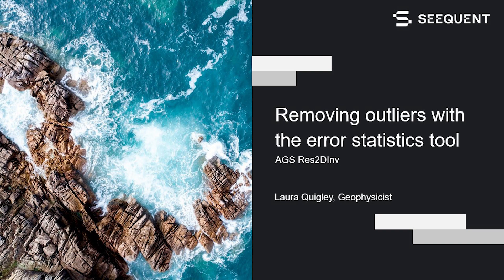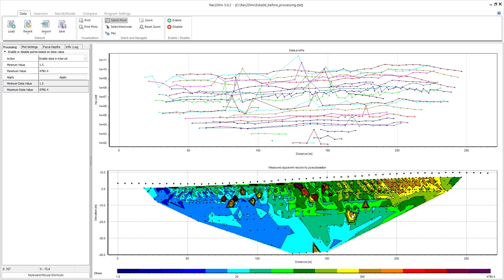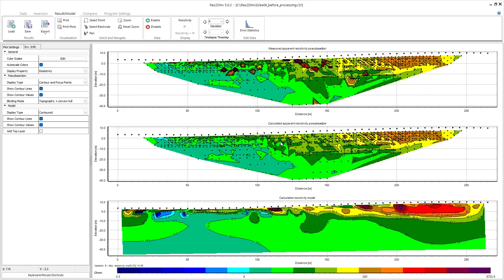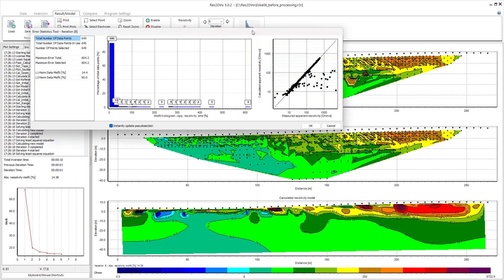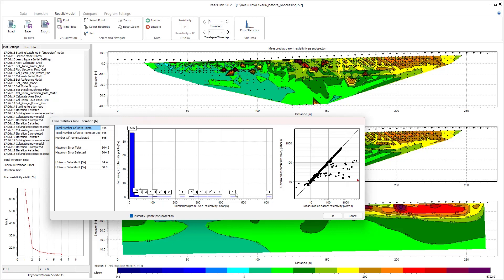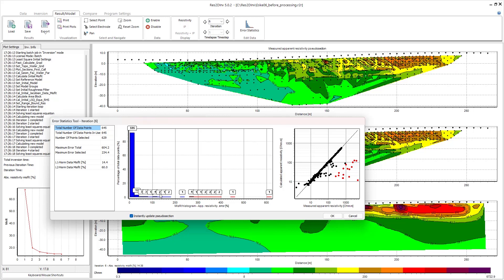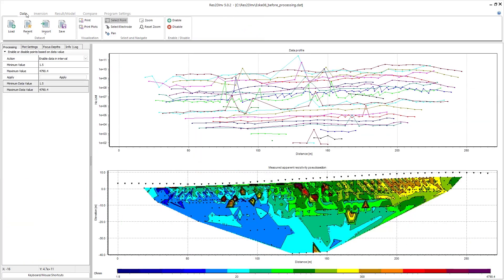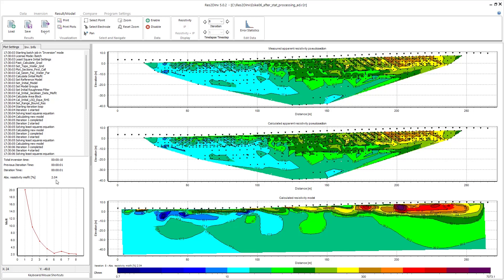Removing outliers with ​the error statistics tool​ in AGS Res2DInv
This video shows you how to quickly and easily remove outliers in an inversion.

In Res2DInv, you can remove outliers (or noisy datapoints) after you run an inversion using the error statistics tool. This is a statistical method based on how well the modelled (calculated) resistivities, fit the measured resistivities.

Created by Laura Quigley, Geophysicist